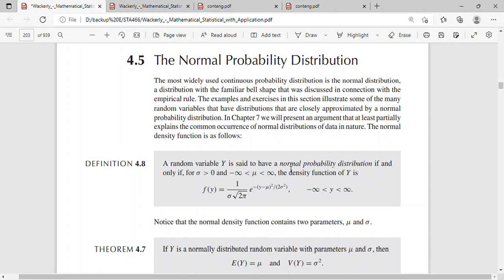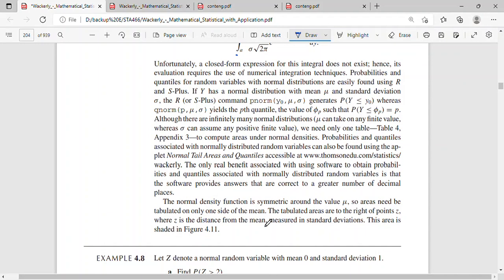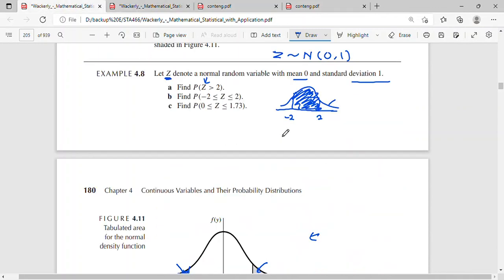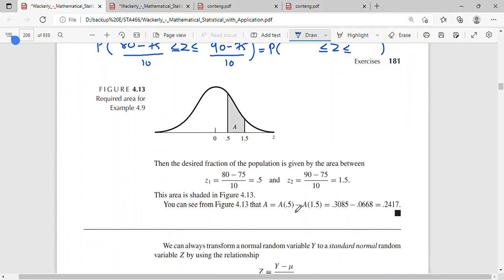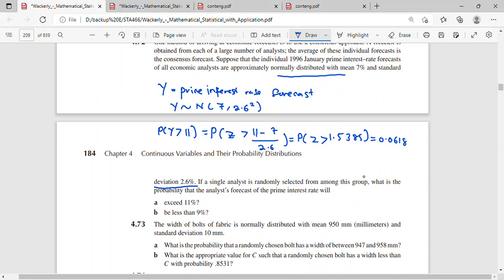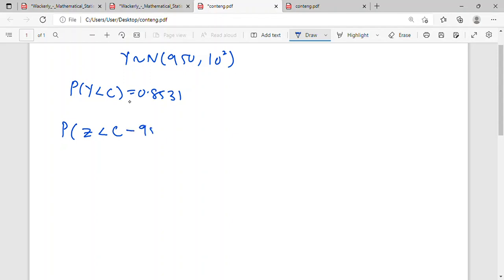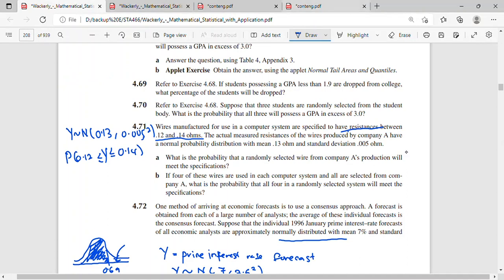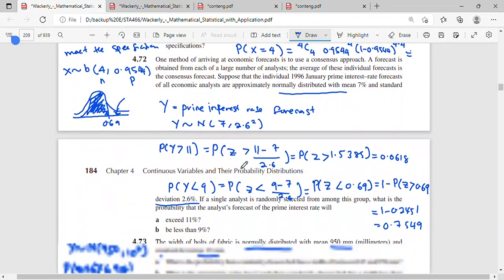STA466: NORMAL DISTRIBUTION